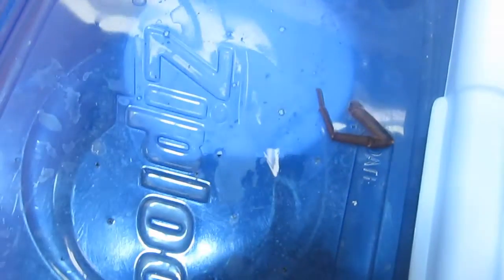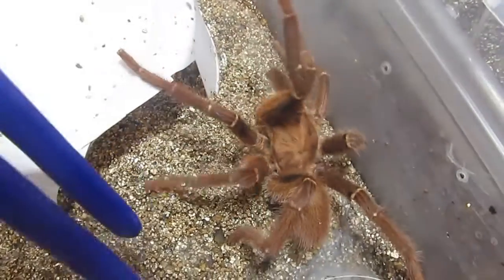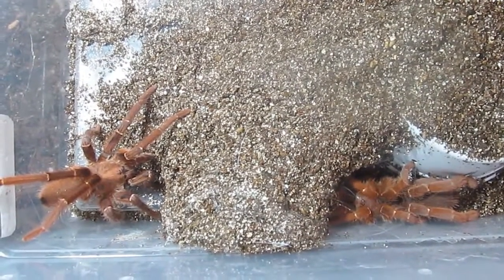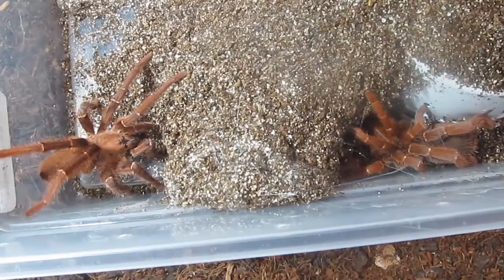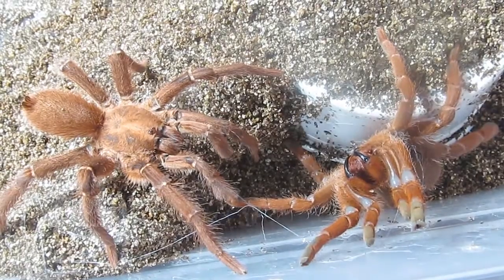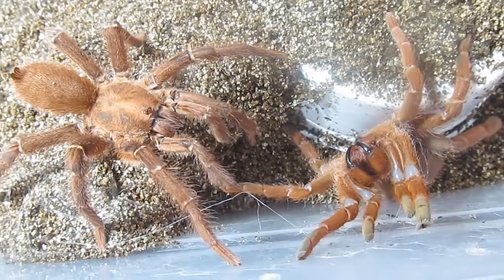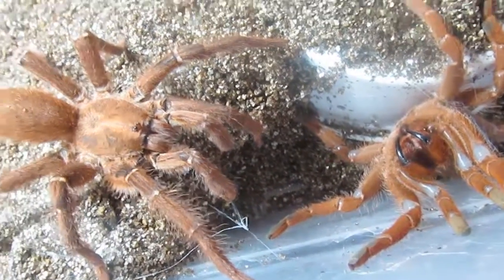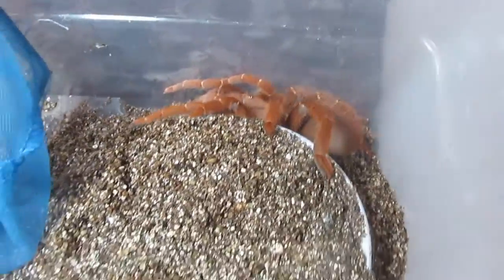King baboon Pelinobius muticus formerly Citharischius crawshayi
The king tarantula of Africa. A beautiful rusty brown species from the dark continent. This is the third largest tarantula found in Africa. A pair showing the difference between the two sexes.